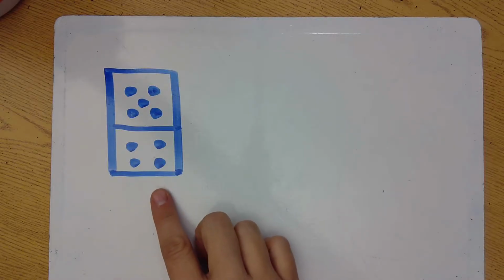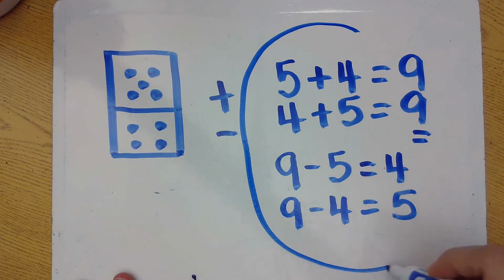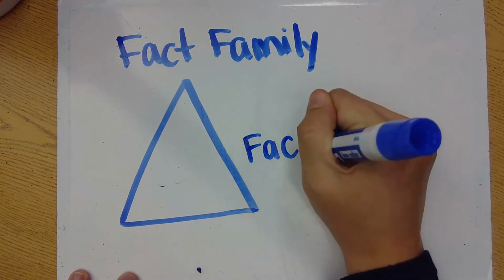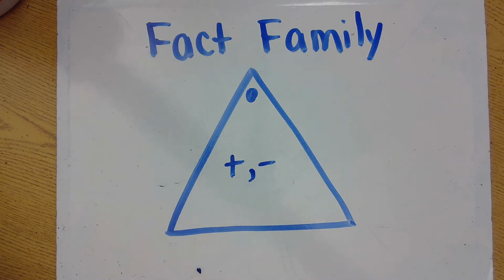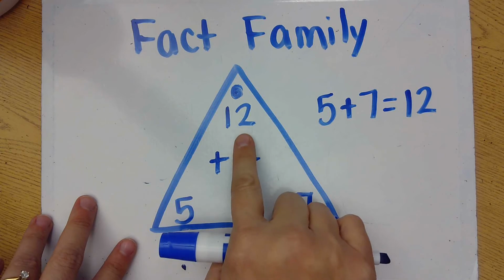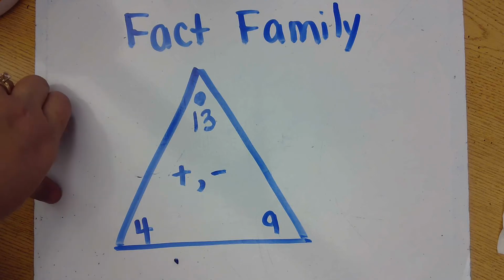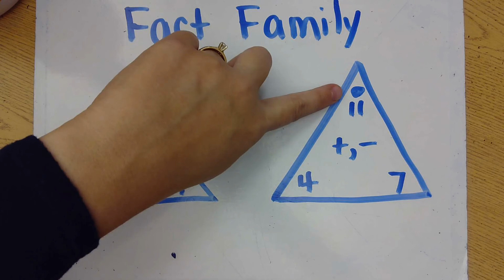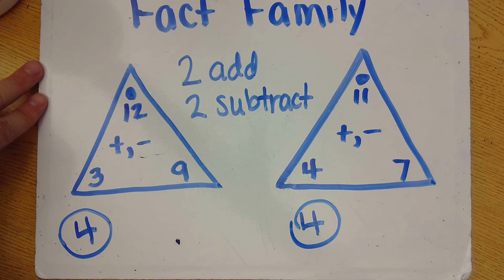Math Lesson 3.3 Fact Families